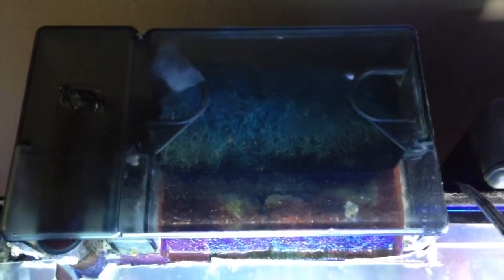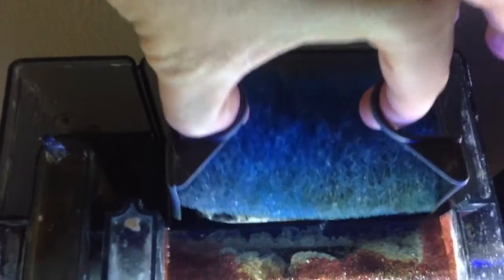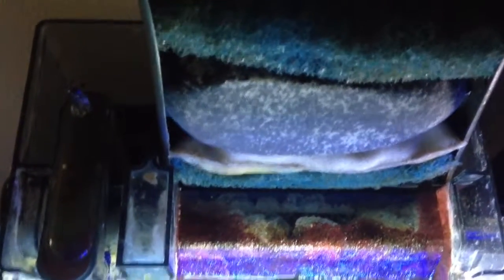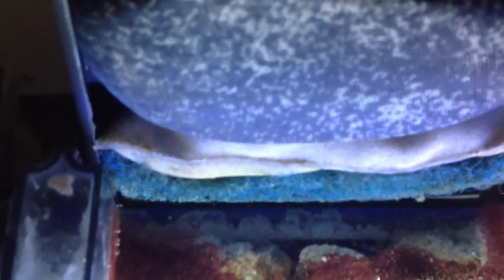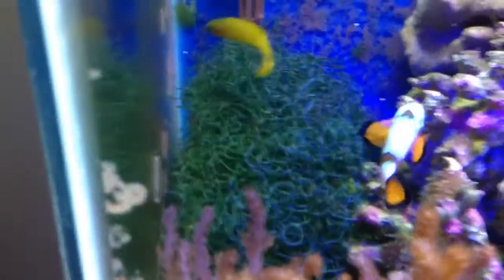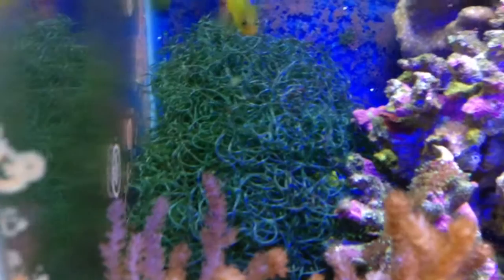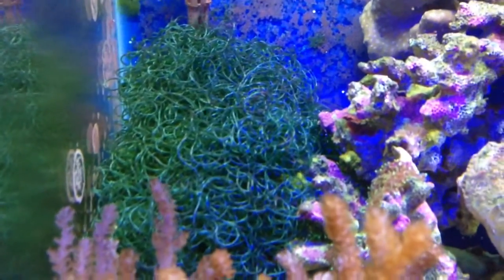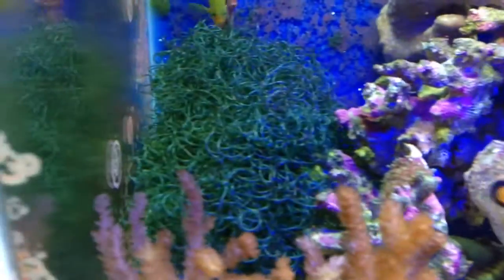10 gallon nano reef update ( filtration)